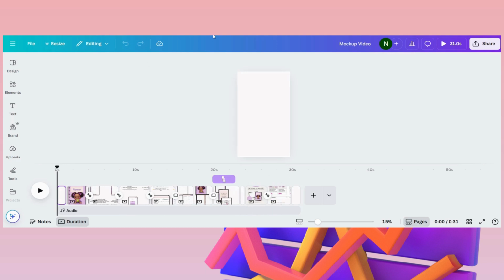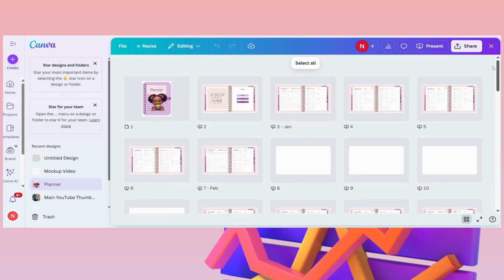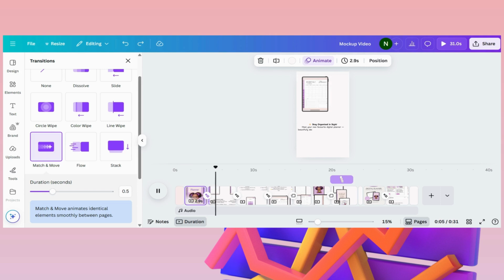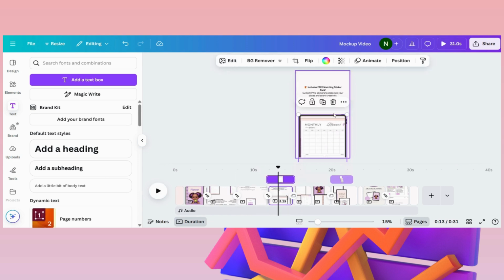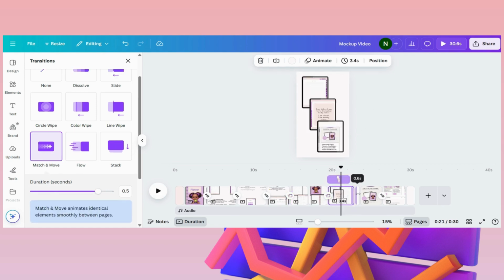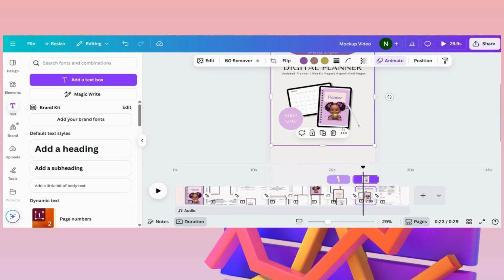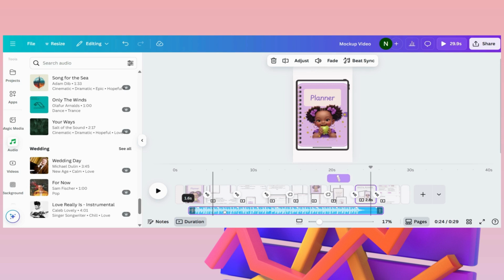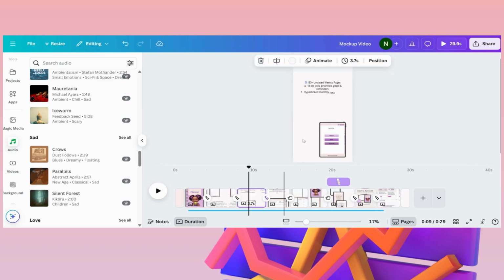How This Digital Planner Made $54,291 on Etsy!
Want to make $500 or more selling digital planners online? In this beginner-friendly tutorial, I’ll show you exactly how to create an animated mock-up video using Canva to showcase your digital planner and boost sales on Etsy, Gumroad, Payhip, or your own website.

Mock-up videos increase buyer confidence and help your listings stand out—especially on platforms like TikTok, Instagram Reels, Pinterest, and YouTube Shorts.

🎯 What You’ll Learn in This Video:

How to design a mock-up video in Canva

Adding animations and transitions to digital product previews

Exporting videos for 4K or mobile format

Using Canva Pro music and copyright-free audio

How these videos help you make sales—even as a faceless creator

This method helped me start making sales, and you can do it too—without showing your face.